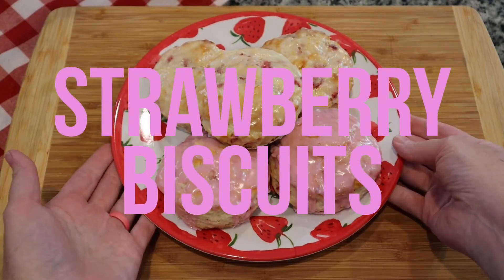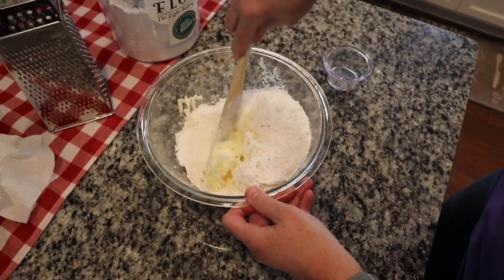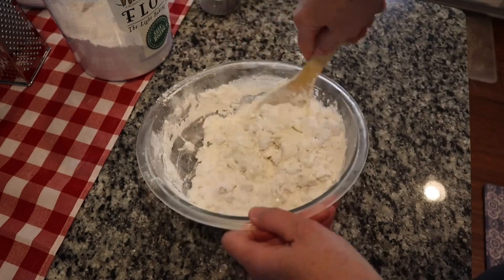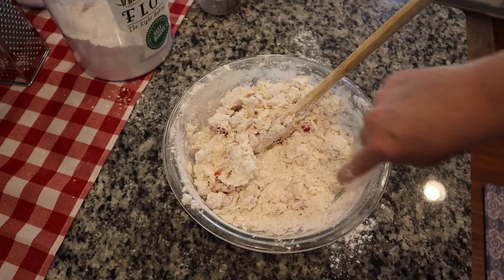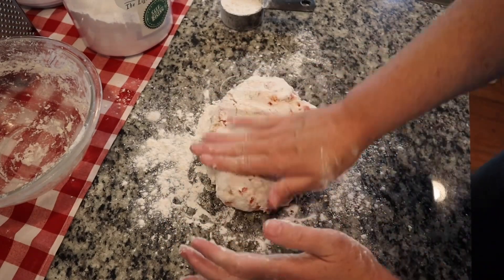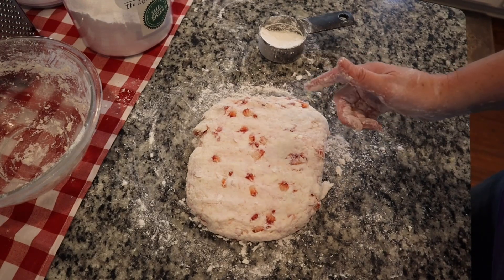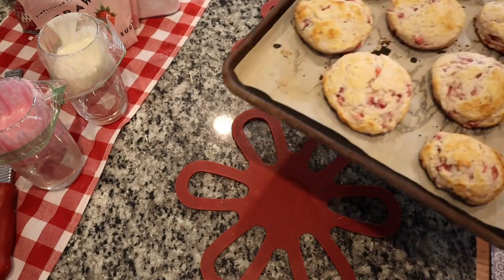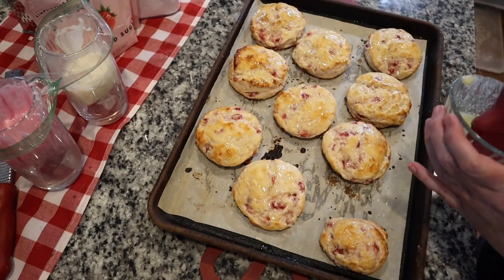The sweetest Strawberry Biscuits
Hey y’all!   Have I got a really good one for y’all today!!!These yummy strawberry biscuits are so soft and fluffy and loaded with fresh strawberries!🍓  Let me tell y’all too, the glaze on top just takes them up a notch. They would be perfect for breakfast, brunch, or anytime really   I’m making these for a dear friend of mine for her birthday.  🎂 I found this recipe over on White Lily’s Instagram page, so head over there and check them out.  I’ll list out the recipe here for y’all too.  I hope y’all love these as much as I do, they’re so good!   😊 ❤️🍓

White Lilly Strawberry Biscuits
1/2-c-butter, cold
2-1/2-c-self-rising flour
2-TBSP-granulated sugar
1-c-chilled buttermilk
1-c-diced strawberries
Lemon icing:
1-c-powdered sugar
1-2-TBSP-milk
1-TBSP-lemon juice
1-tsp-lemon zest, optional
For the Strawberry glaze:
1-c-Whipzi Strawberry powdered sugar
1-2-TBSP-milk
1/2-tsp-lemon juice
1/2-tsp-lemon zest
-Combine grated butter, flour, sugar and strawberries in a large bowl.  Cover and chill in the freezer for 10 minutes.
-Make a well in the flour and add buttermilk and stir about 15 times or until the flour is moistened.
-Turn out dough onto lightly floured surface and gently knead, adding additional flour until no longer sticky.  Shape into rectangle.
-Roll or pat dough to 1/2” thickness.
-Cut into biscuits with a round cutter, mine was 3” diameter.
-Place biscuits onto a parchment lined baking sheet and brush the tops with buttermilk.
-Remove and brush immediately with melted butter
-Combine all the icing ingredients, depending on your flavor and then drizzle over the biscuits.  Serve and enjoy!!